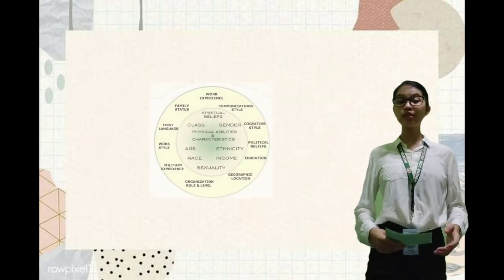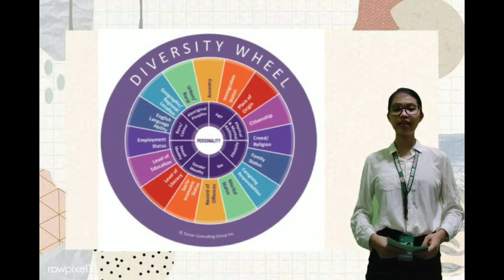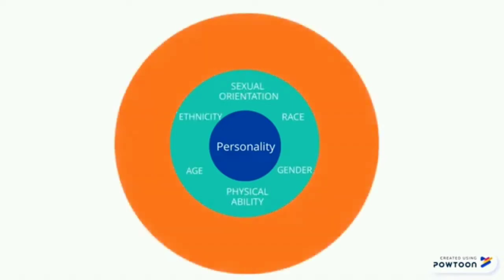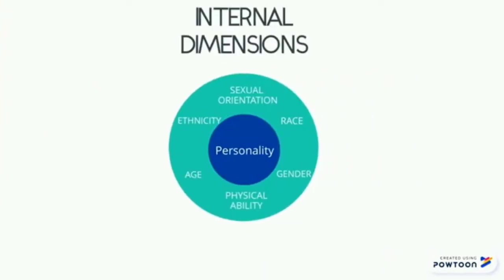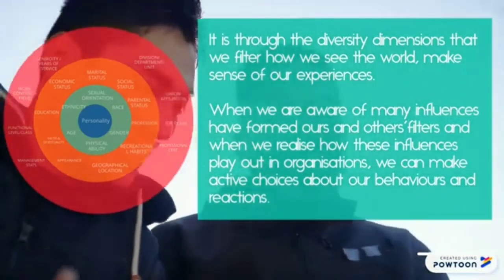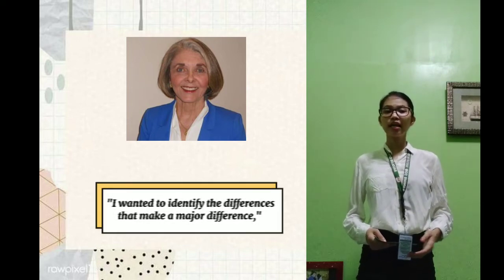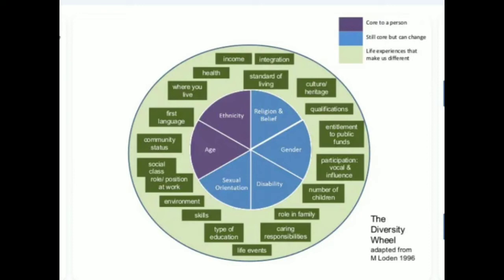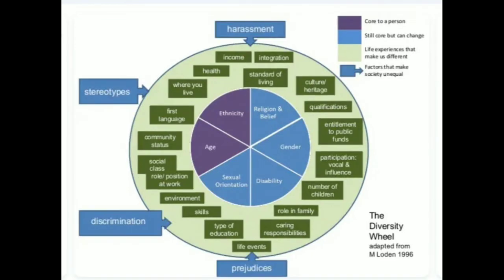Group 5 Loden's Diversity